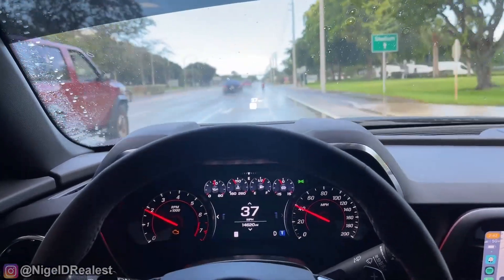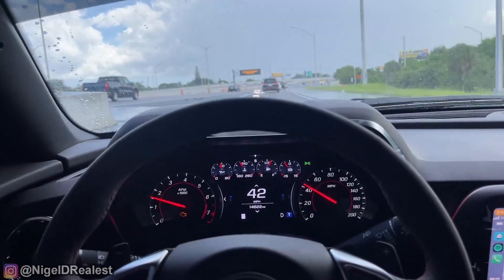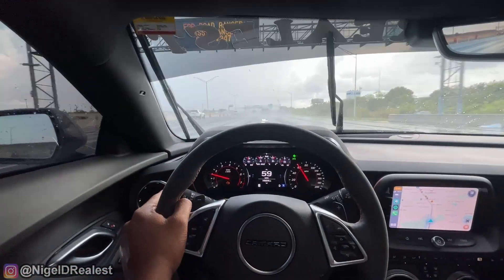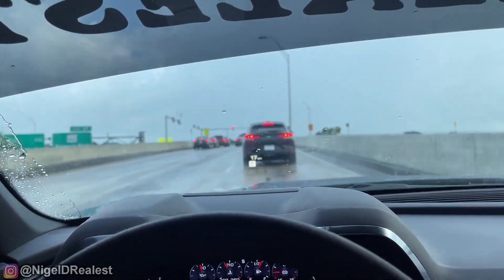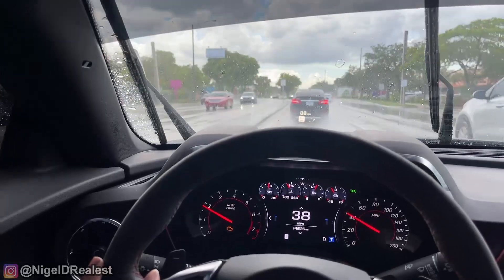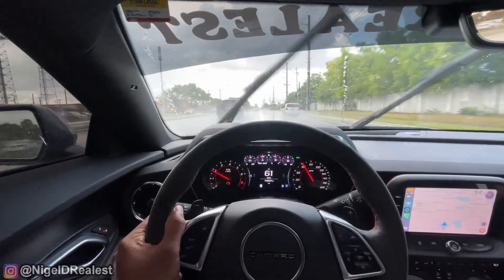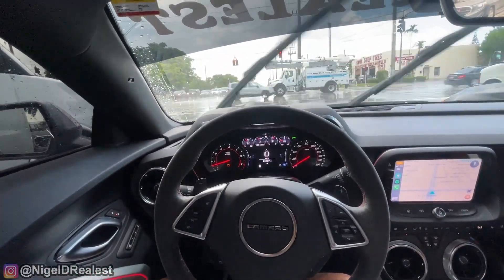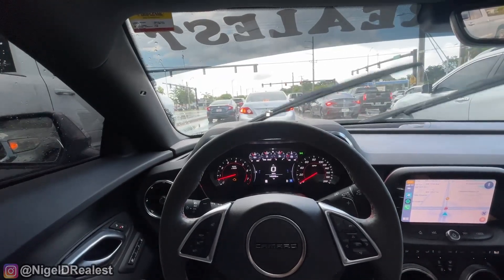CAMARO ZL1 IN THE RAIN! (DON'T DO THIS)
What it's like to drive a fast high horsepower car in the rain. Camaro ZL1